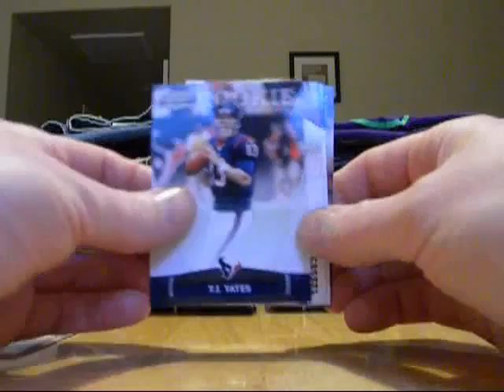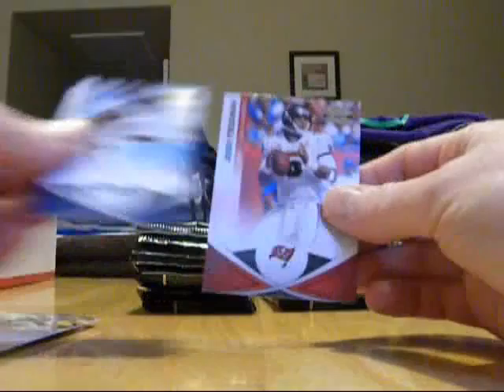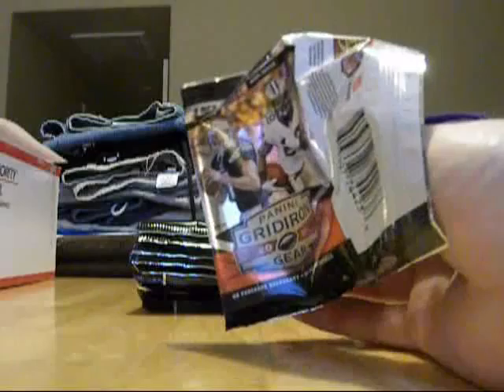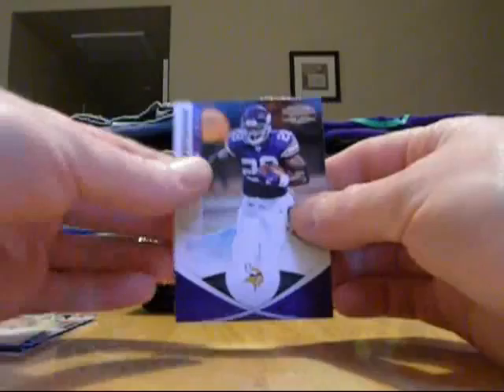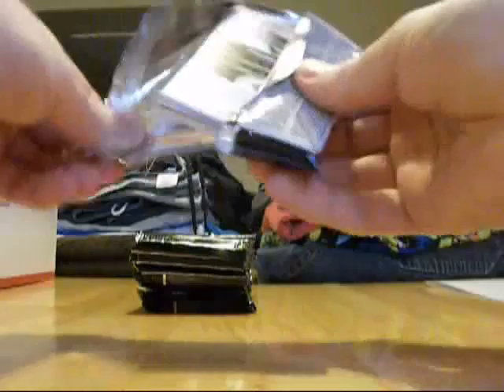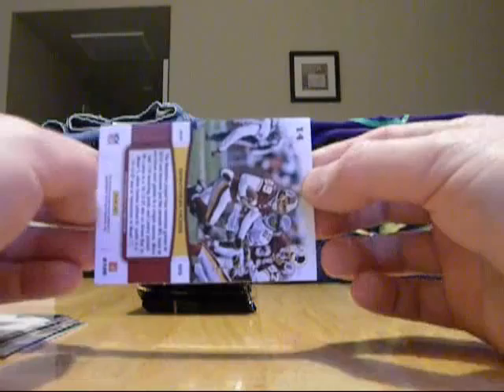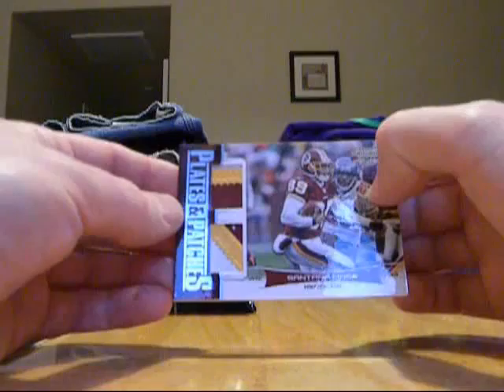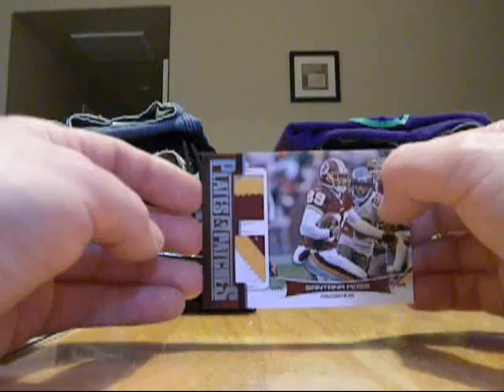3-Box GG Vid#5 1/6/12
Video #5 of 3-Box Gridiron Gear 1/6/12